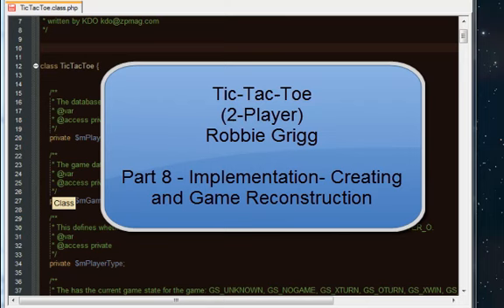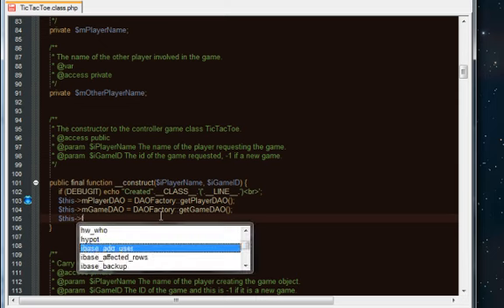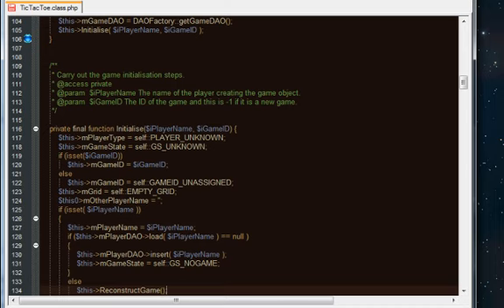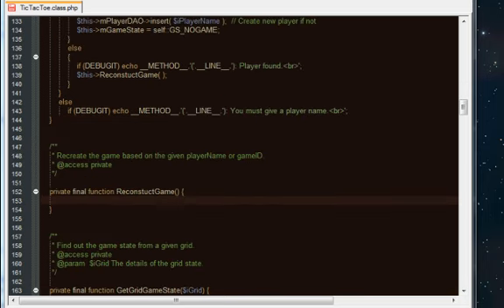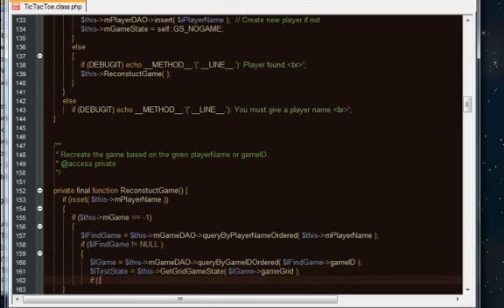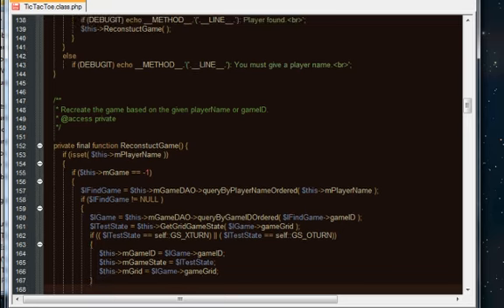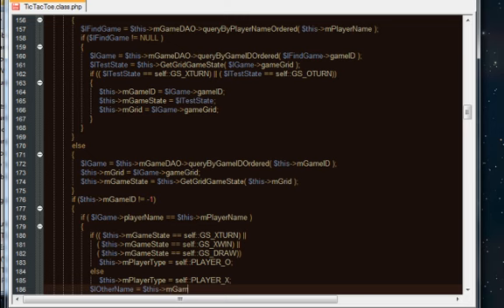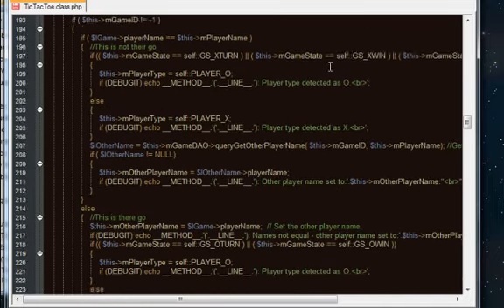Tic Tac Toe: Part 8 - Implementation - Creating and Game Reconstruction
This is the eighth in a series where a multi-player Tic Tac Toe (or Noughts and Crosses) game will be built using MySQL and PHP technologies. For the Controller class TicTacToe we will now create the constructor, initialise function and game reconstruct function.